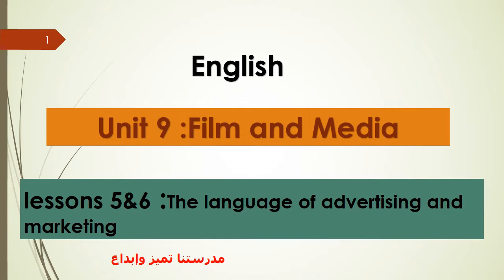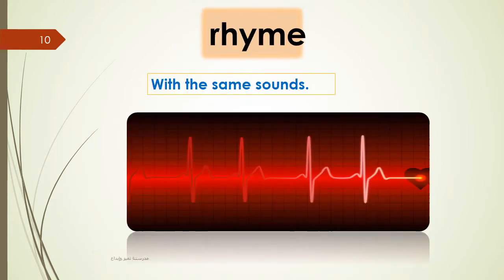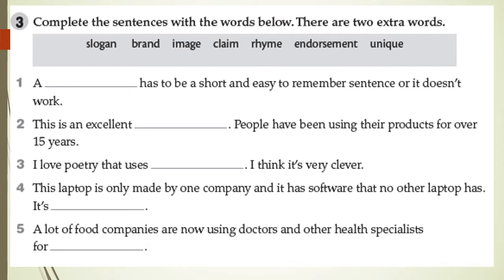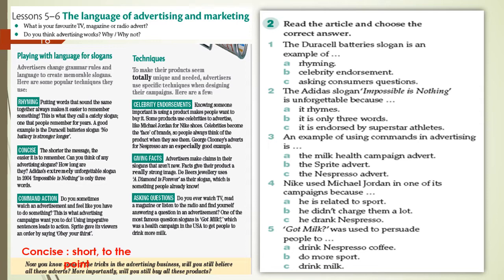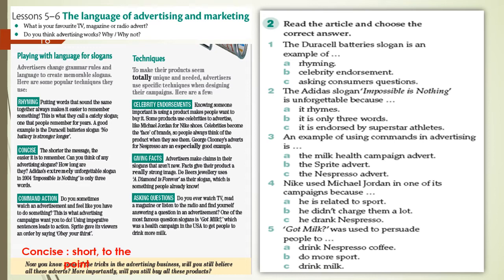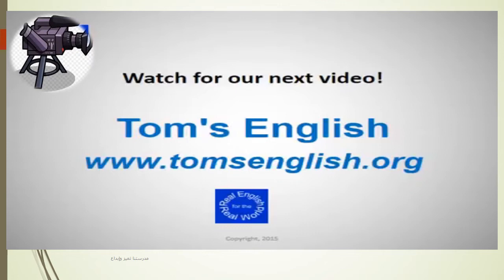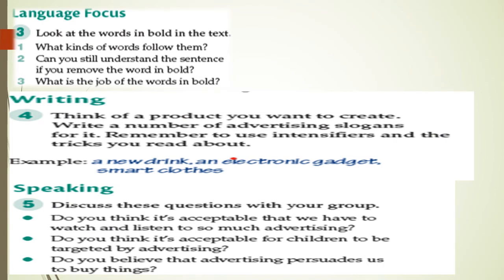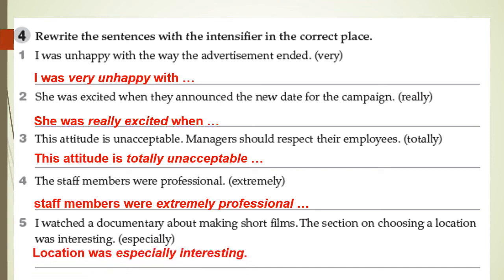G10 unit 9 lesson 5&6